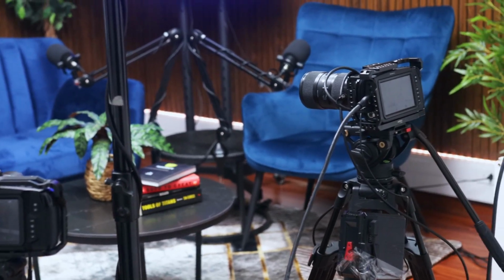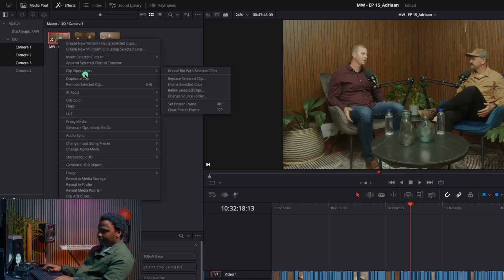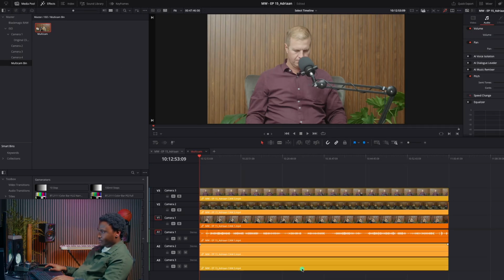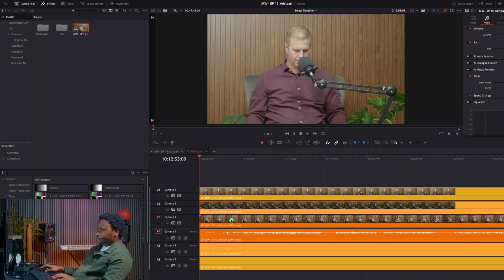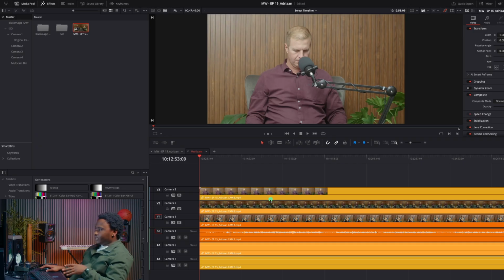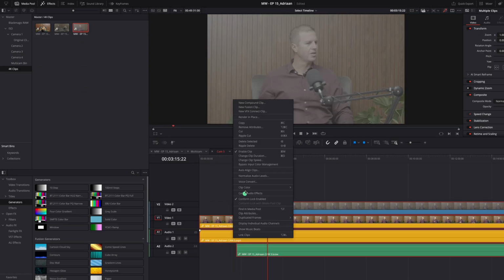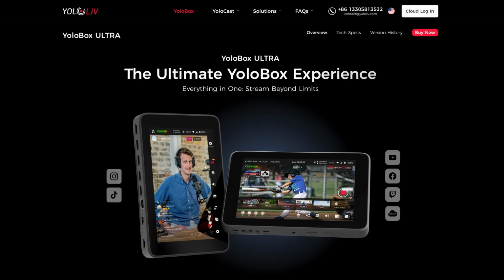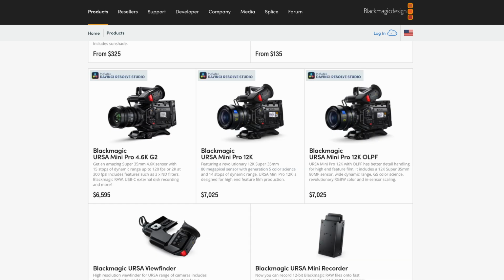Get 4K RESOLUTION on ATEM MINI PRO ISO with ORIGINAL Camera Files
Unlock the full 4K resolution potential of your workflow with the ATEM Mini Pro ISO! In this video, I’ll show you step-by-step how to get true 4K quality by using your camera originals instead of the ATEM’s HD recordings.  If you enjoy shooting podcasts with the ATEM Mini Pro ISO, this method will help you preserve stunning detail, sharper images, and professional-grade video for post-production.

✅ What you’ll learn:

Why the ATEM Mini Pro ISO only records in HD

How to sync and relink your camera originals in DaVinci Resolve

The exact workflow to export in 4K UHD

Pro tips for maximizing image quality for YouTube, streaming, and client work

If you’ve been wondering how to go beyond 1080p and finally deliver in true 4K, this tutorial is for you!

🎥 Gear covered: Blackmagic ATEM Mini Pro ISO, DaVinci Resolve, mirrorless & cinema cameras.

00:00 - Intro
00:39 - Camera Settings
00:53 - Atem Mini Pro ISO Recording
01:07 - Project Settings For Editing
01:48 - Create A Multicam Timeline
03:19 - Link ISO Timeline To Multicam Timeline
05:45 - Linking 4k Video Clips To ISO Timeline
08:55 - Why The Atem Doesn't Have 4K